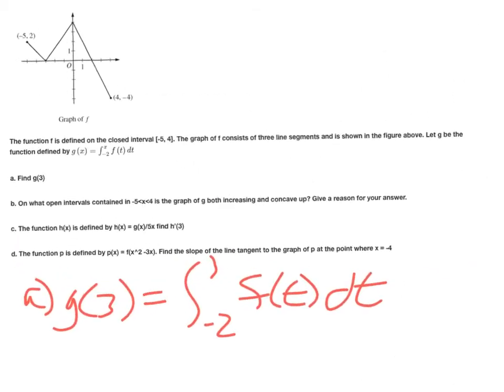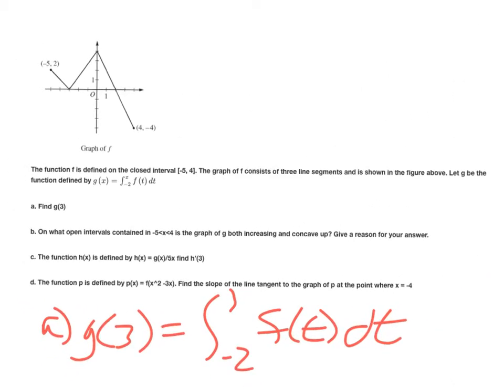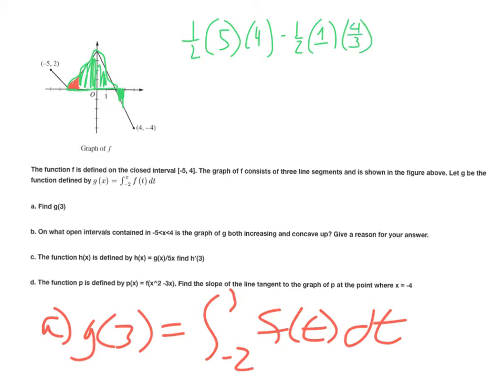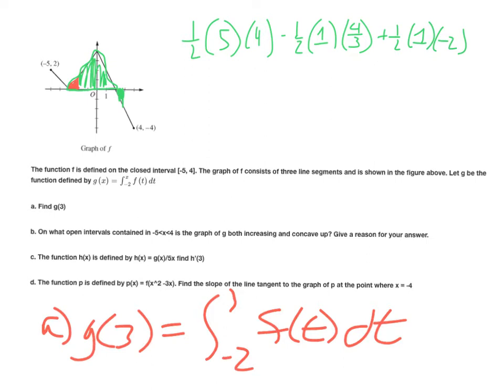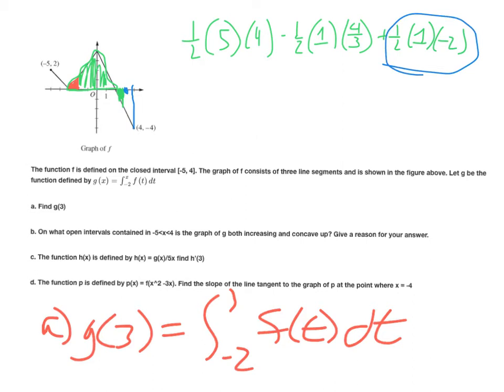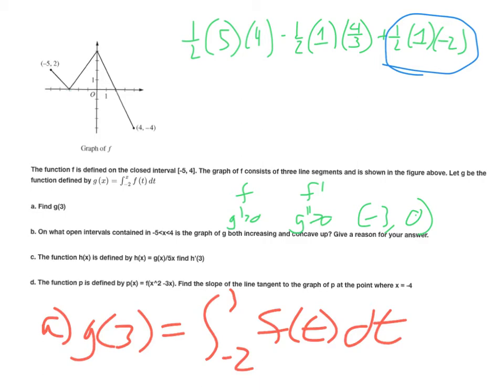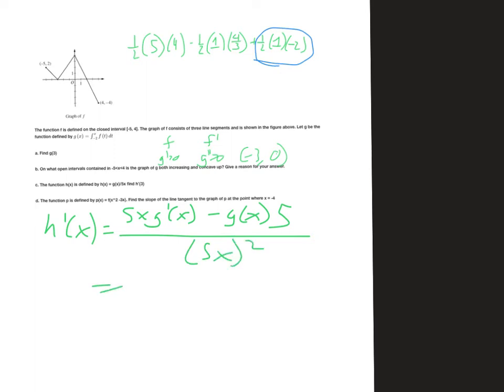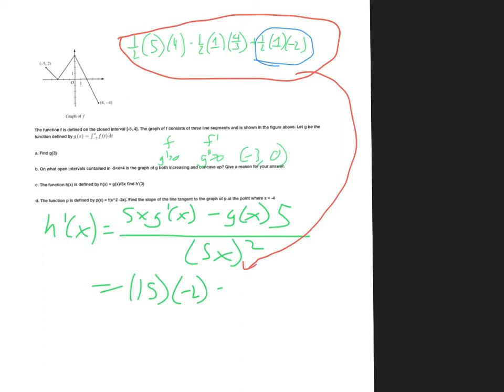CAHS 2020 Practice AP Exam #3